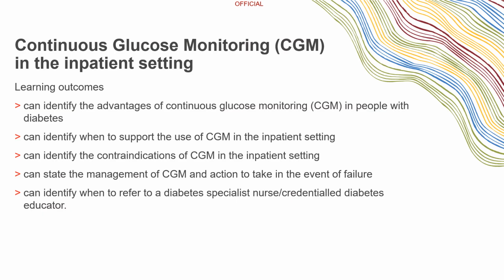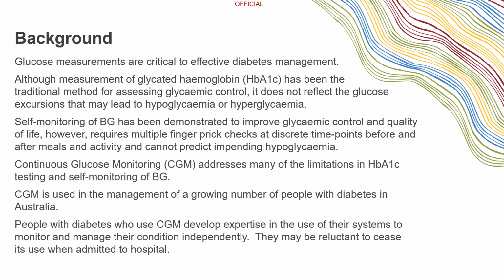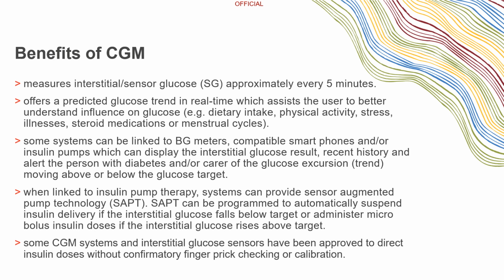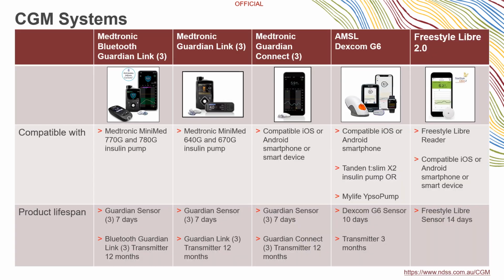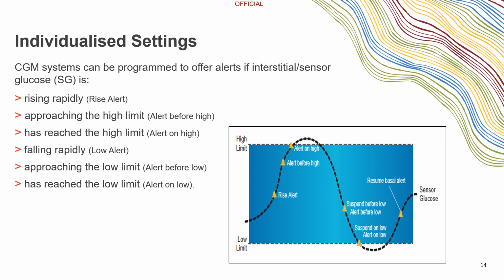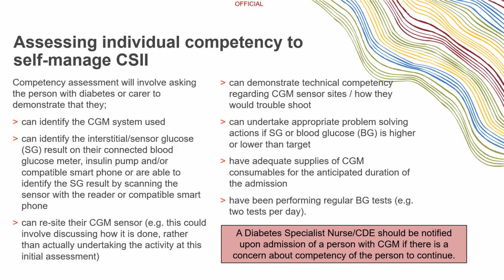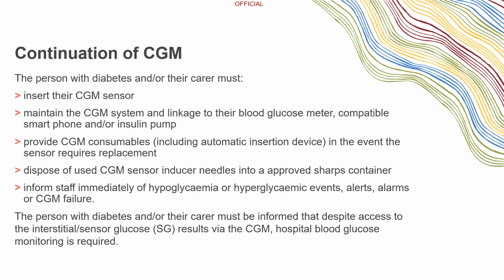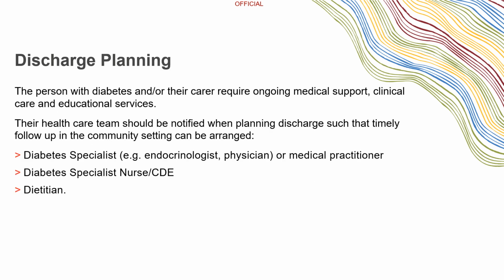Continuous Glucose Monitoring (CGM) in the inpatient setting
The Continuous Glucose Monitoring (CGM) in the inpatient setting Protocol supports clinical decision making by describing the best practice evidence based process for managing CGM during hospitalisation.